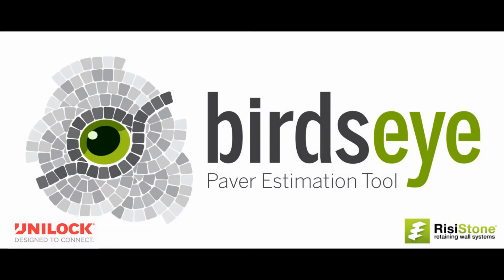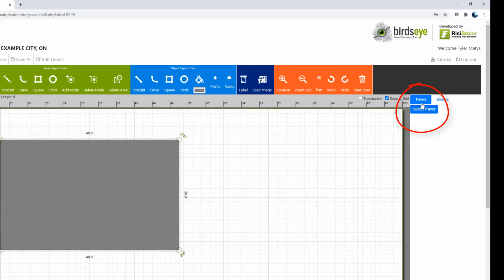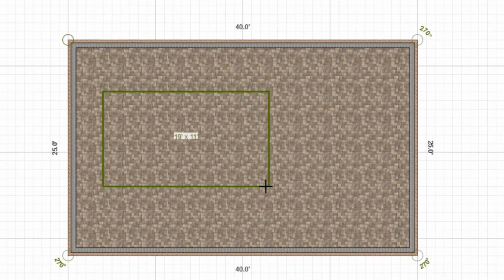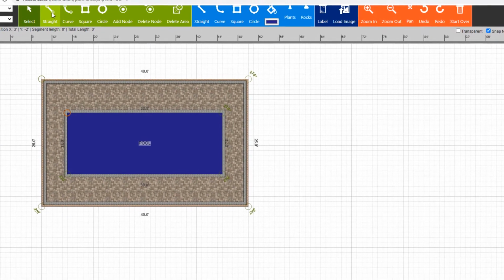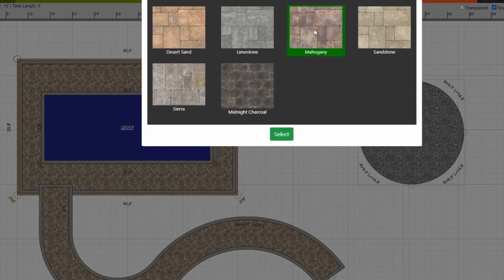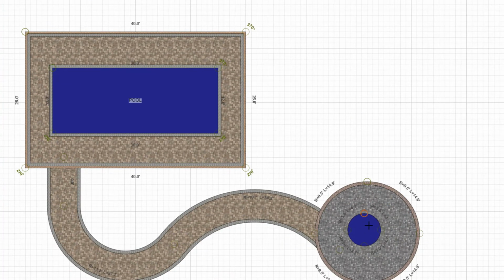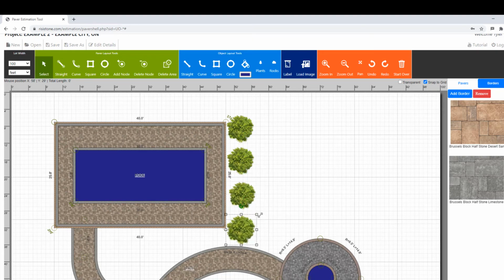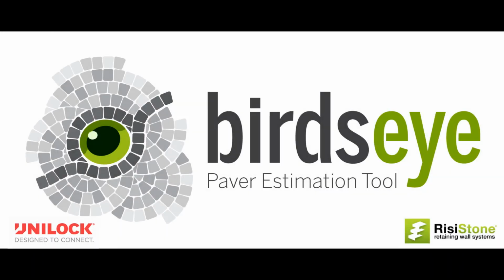BirdsEye Paver Estimation Tool - Tutorial 2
Unilock BirdsEye Paver Estimation Tool

The Birds Eye Paver Estimation Tool is a Web Based 2D graphic estimation Tool that is free to use on any Browser (Chrome preferred). Users can easily draw out or trace their Paving Stone Projects and the Birds Eye Tool will automatically calculate all quantities of Pavers, Base and Bedding Volumes, and Edge Restraint.

This Tutorial shows you how to create more complex shapes, including winding paths and circles. The concept of “Blocking” out areas in your Paving Stone shapes is introduced. Blocking allows the user to incorporate structures such as a Pool, Grill island, Planting Area, etc, that would subtract from the main Paver Areas.

This introductory Tutorial provides a brief overview of the Birds Eye Paver Estimator and shows you how to Register and create simple Paving Stone Areas. Quantities are automatically calculated using the “Quick Estimate” function and reports generated.

This more advanced Tutorial shows you how to import an existing Landscape Plan (PDF, jpeg, etc) to scale and trace the Paver Areas, create reports, and PDF Plans. More complex shapes are also detailed to show how easy it is to reproduce almost any existing Landscape Plan.